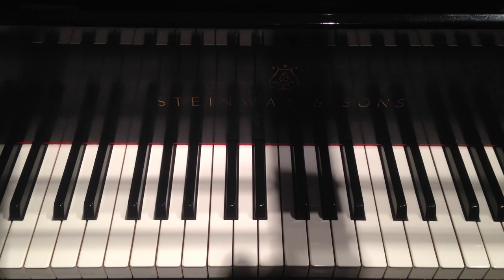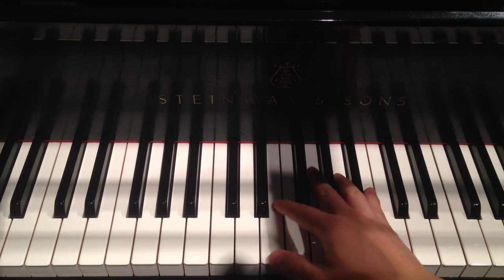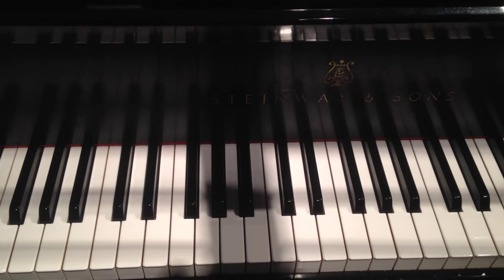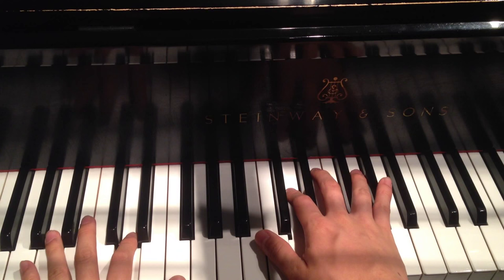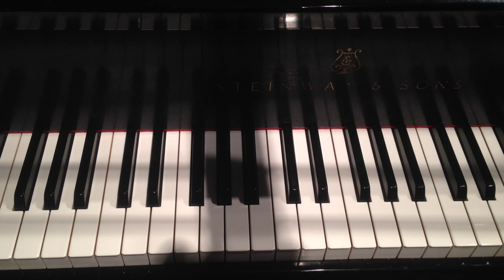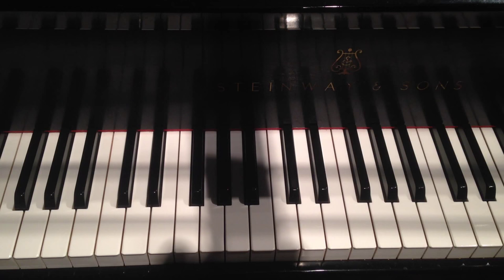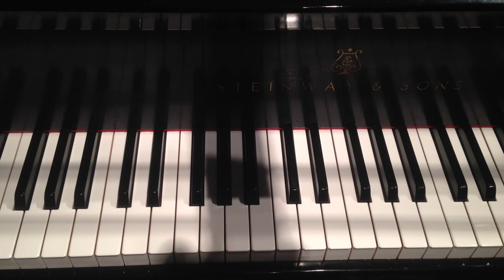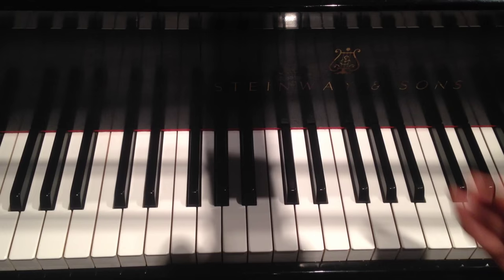Tori Kelly ft. Ed Sheeran: I Was Made For Loving You (Piano Cover + Tutorial + SHEETS)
Thank you very much for watching! Leave your requests in the comments below!